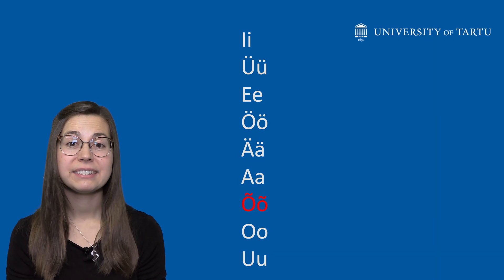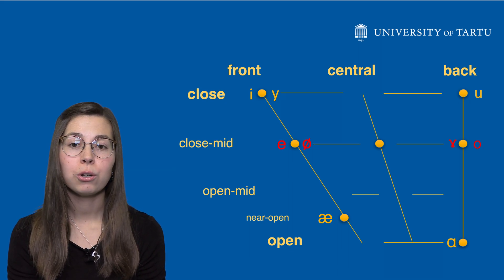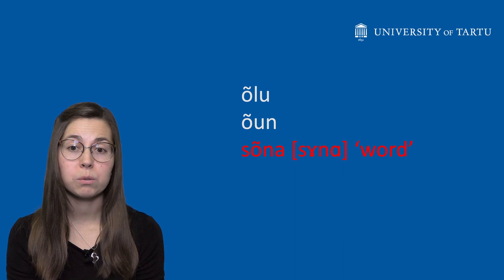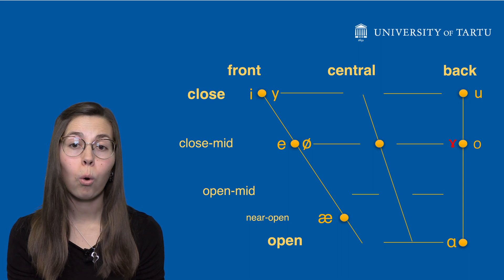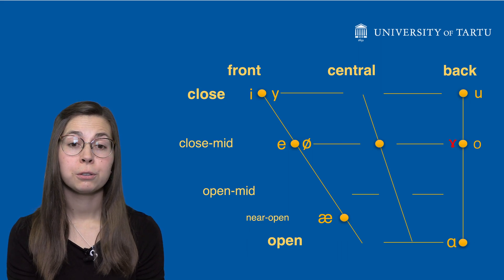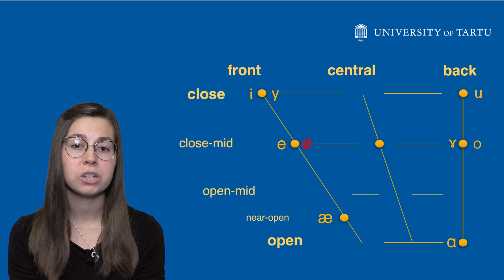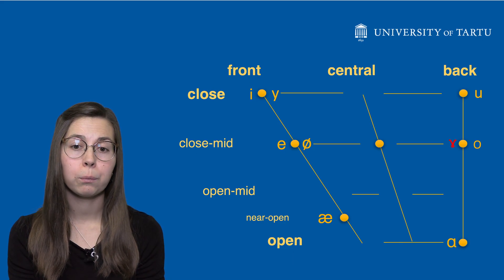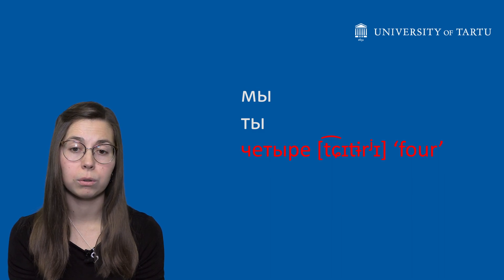Pronunciation of Estonian vowel õ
This video explains the pronunciation of Estonian /ɤ/